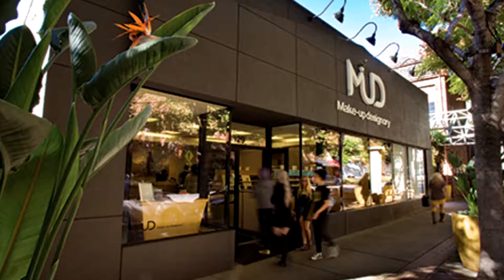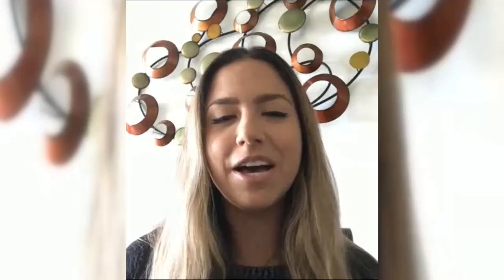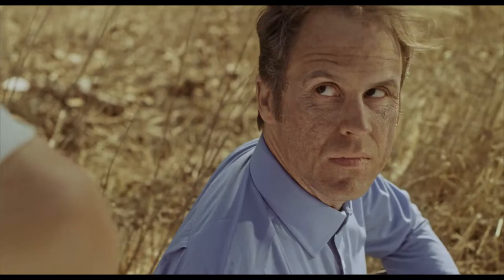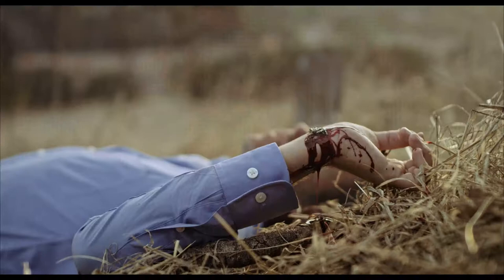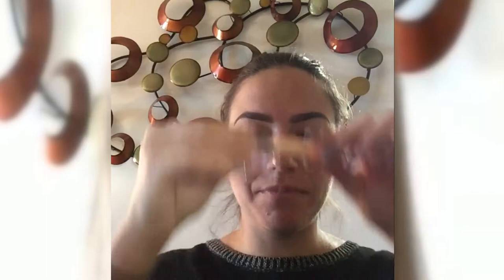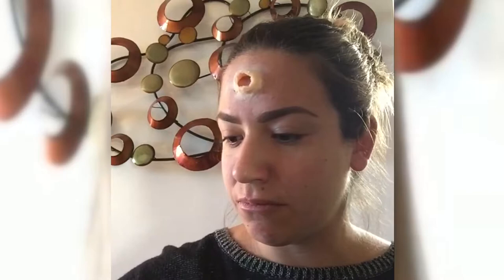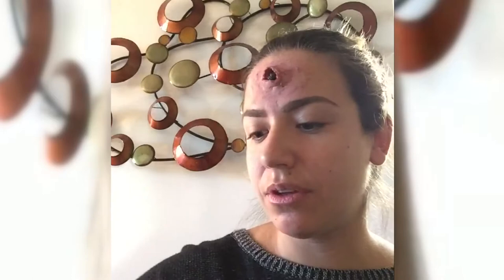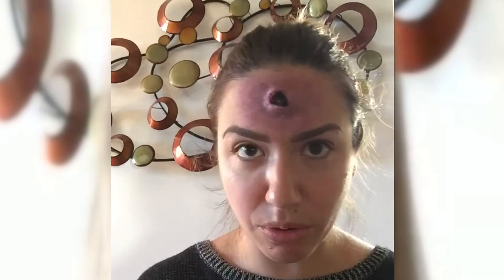IN ABSENTIA | Behind the Scenes | SFX Makeup-Old Age, Bloody Scars + a Bullet to the Head!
A behind the scenes look with makeup artist, Rebeca Ovadia, to give you a special inside look at some of the amazing work she did on the award winning anthology series, In Absentia. With special tips on what it takes to pull off an old age transformation in the mountains to all sorts of advice on bloody scars, stay tuned to the end where Rebeca gives an awesome demo on how to carve a bullet hole into your forehead!